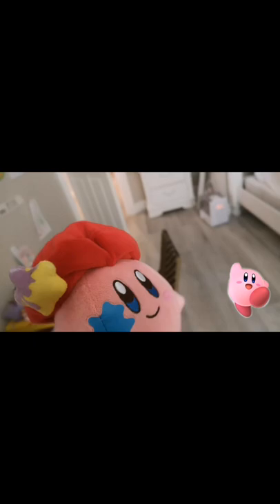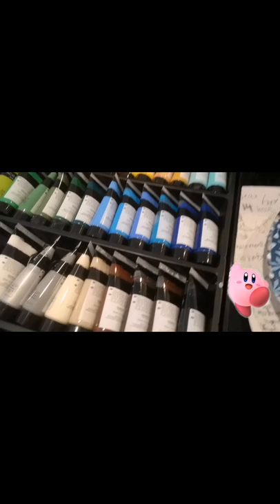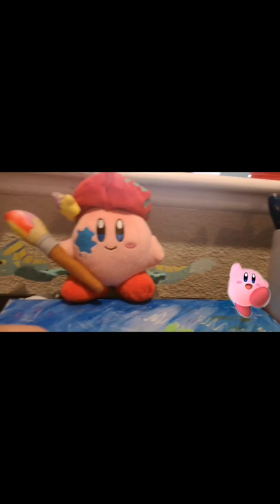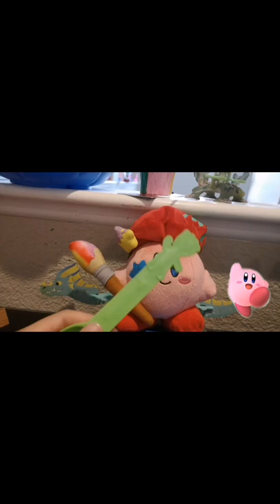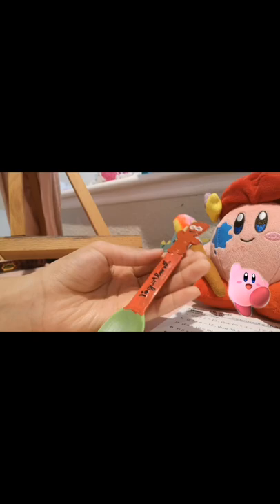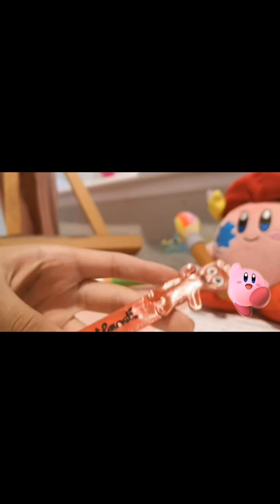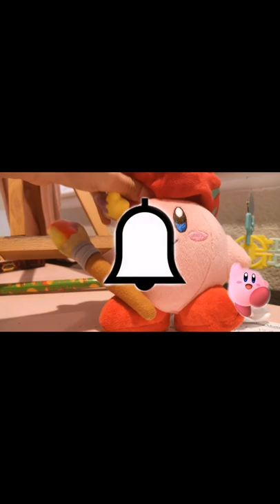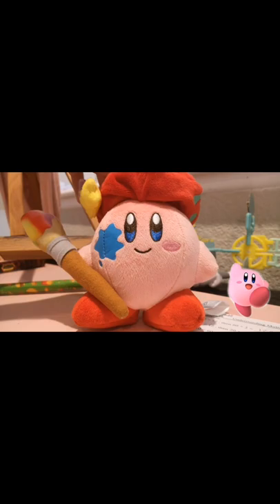Kirby paints the yogurtland spoon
What kind of decorate yogurt spoon do you use